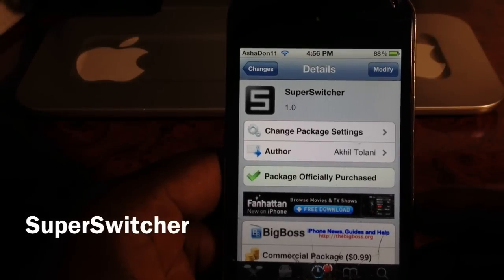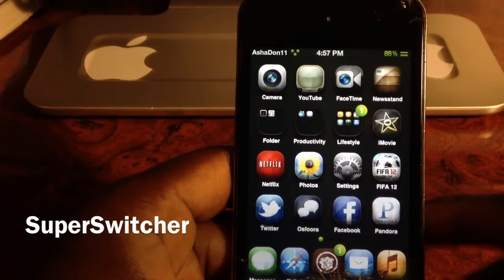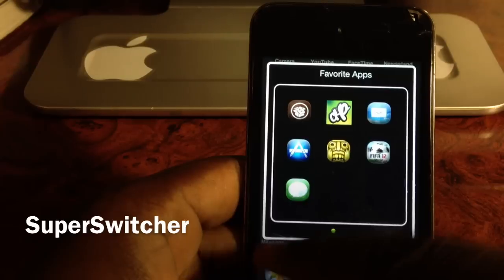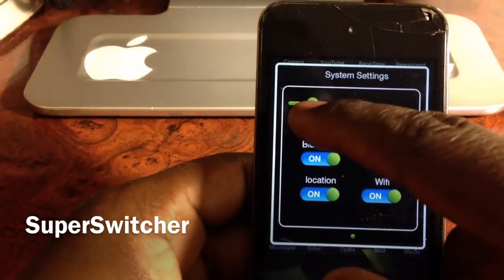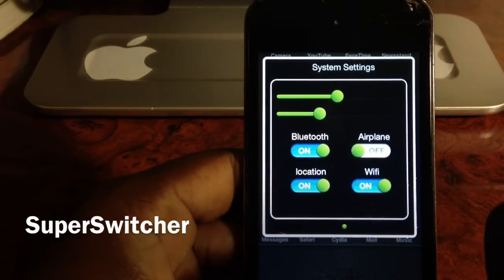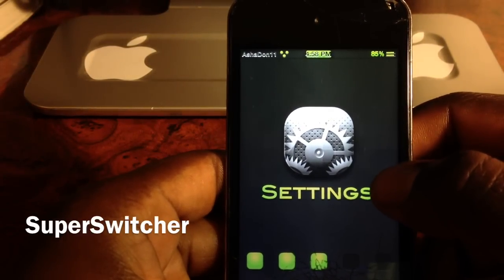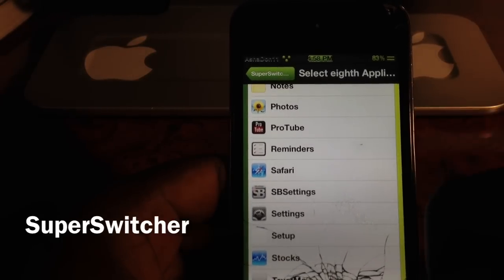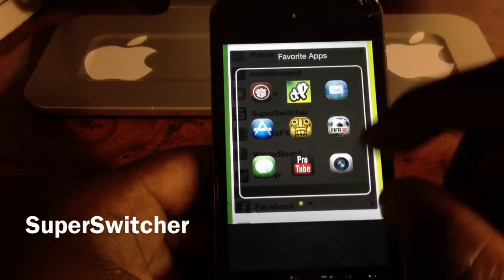SuperSwitcher - Add Favorite Apps To App Switcher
Tweak - SuperSwitcher
Price - $.99
Author - akhil tolani

SuperSwitcher Adds Favorite App To Super Switcher making it easier to switch to to most used apps.